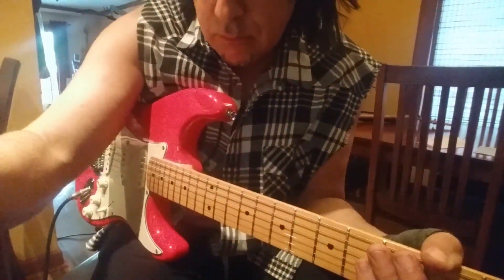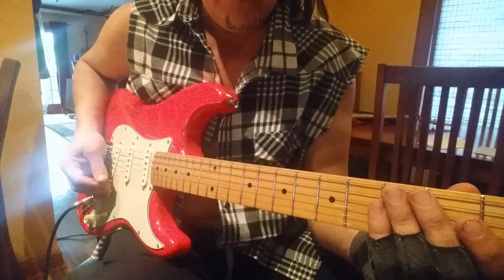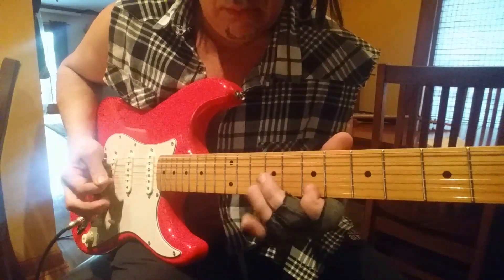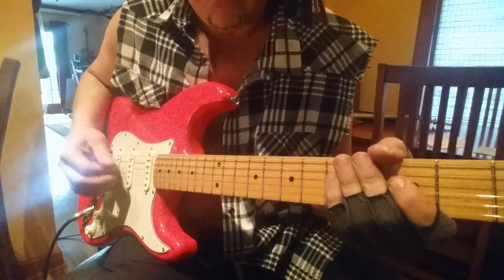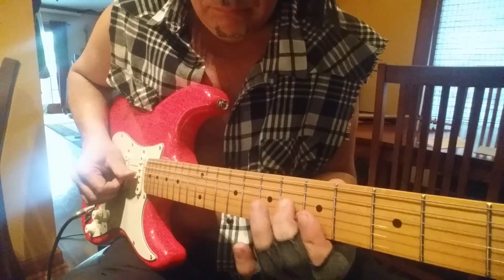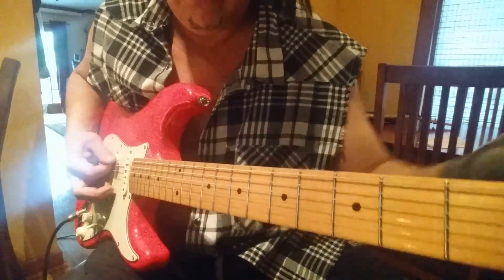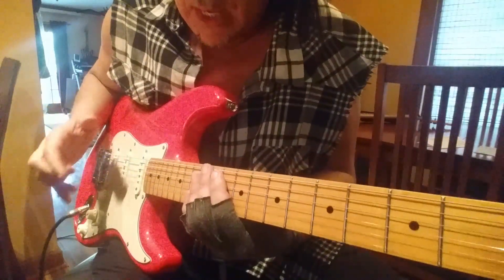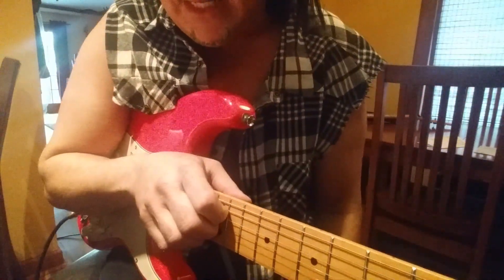Fender Gen4 Noiseless pickups set Reviewed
Here's the link to purchase